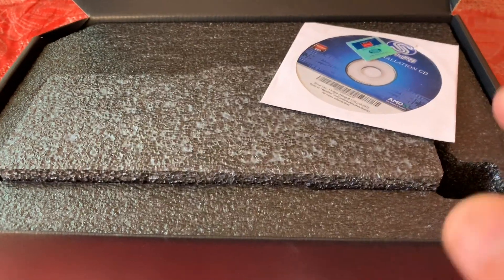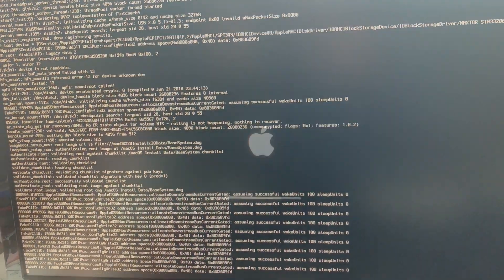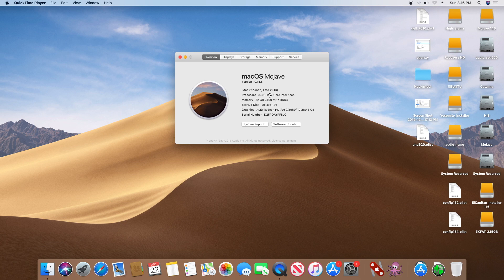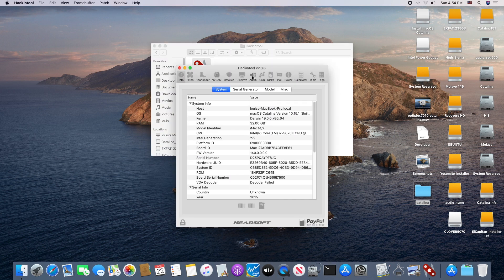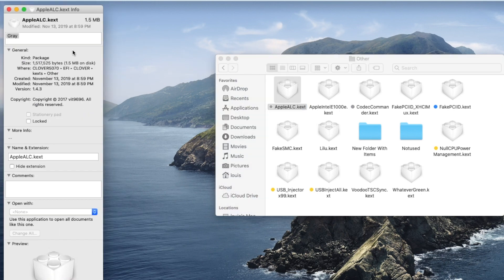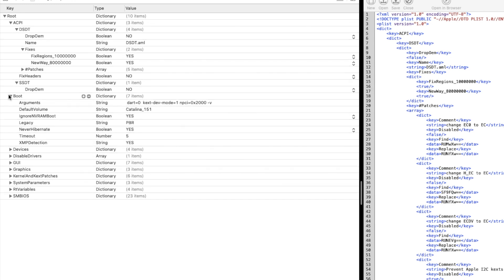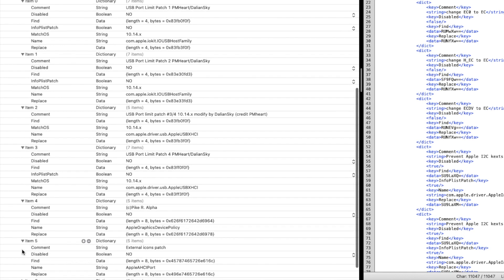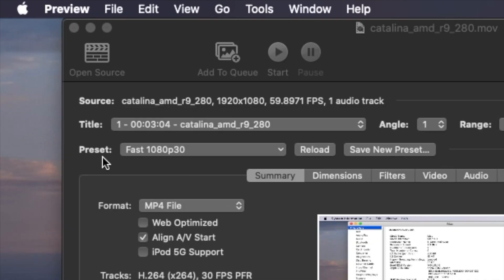Install macOS On GA X99 SLI i7 5820k AMD R9 280